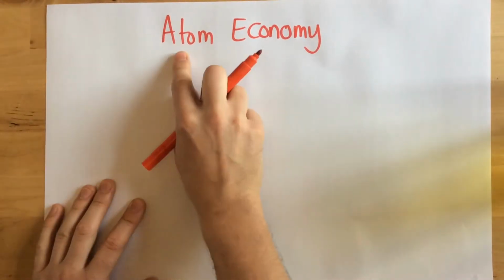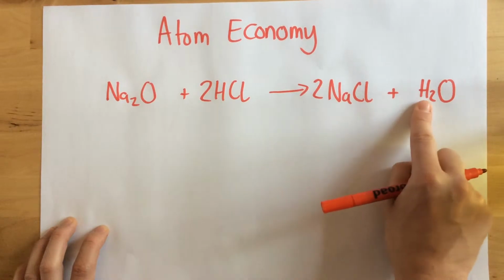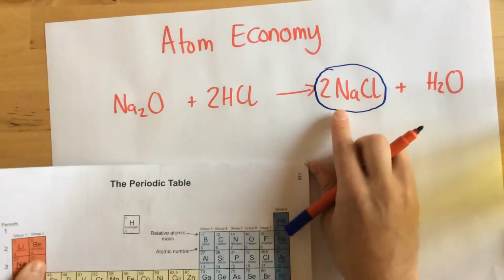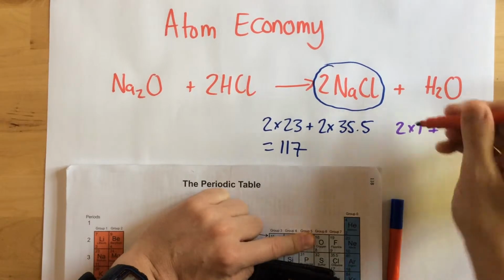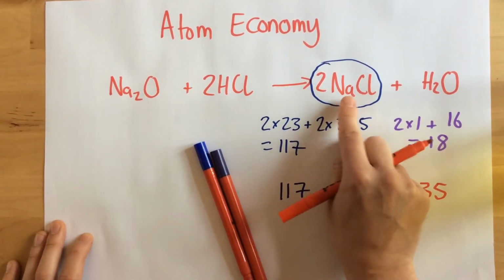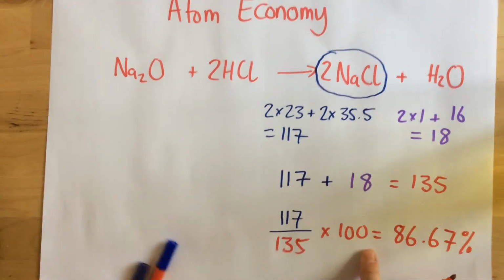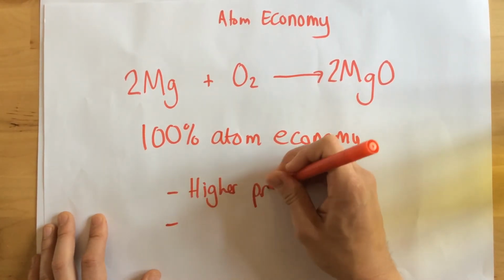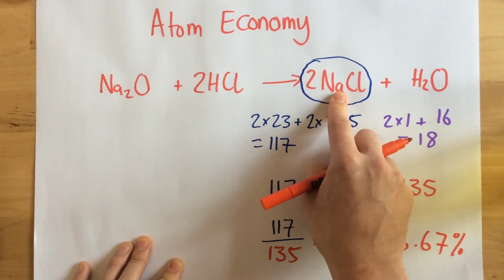Atom Economy - p67(Chem)